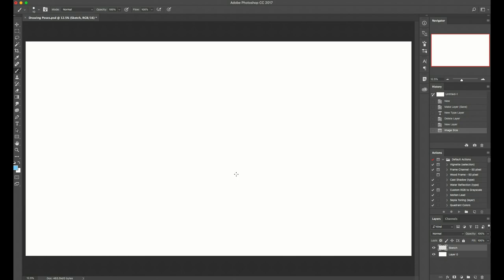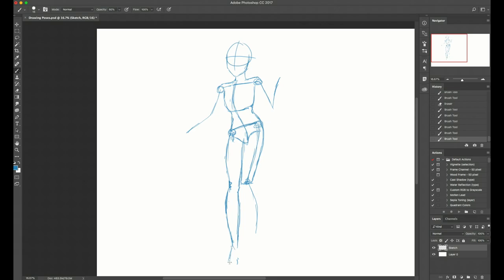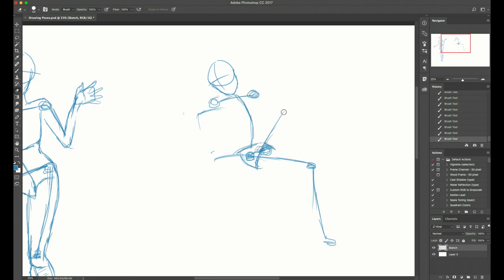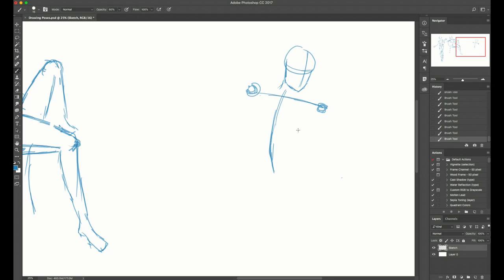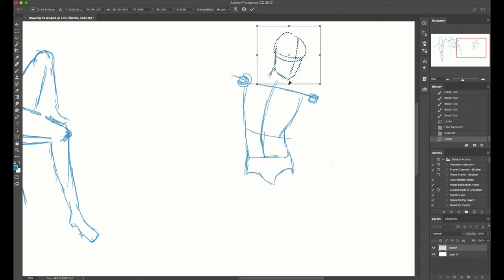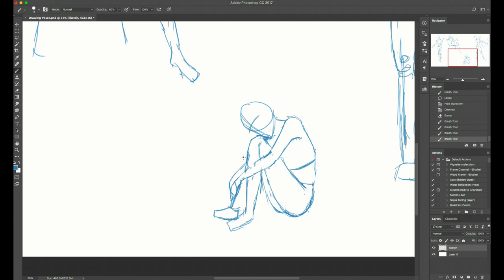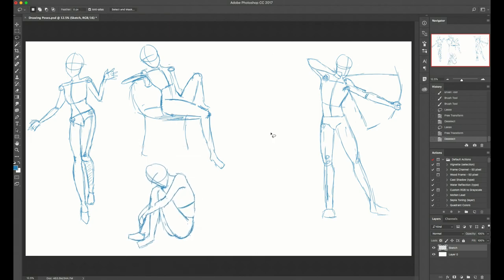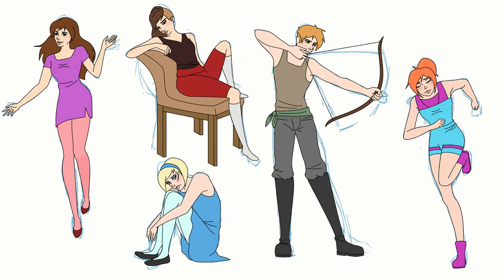Conquering Drawing Different Poses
Short cut to the different poses:
Jumping 0:46
Lounging (in a chair) 6:53
Holding a drawn bow 10:54
Hugging knees 17:28
Running 21:56

Sorry this turned out to be such a sleepy edit, my editing software kept crashing for some reason so I went with it. Next time I'll try to hold off on the lullaby music. B-)

What tutorial or workshop do you want to see next?